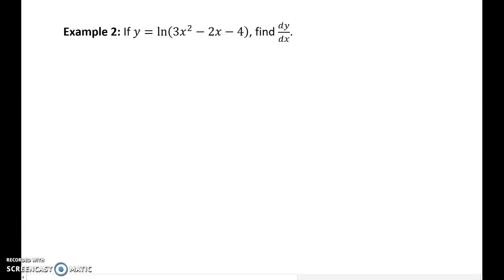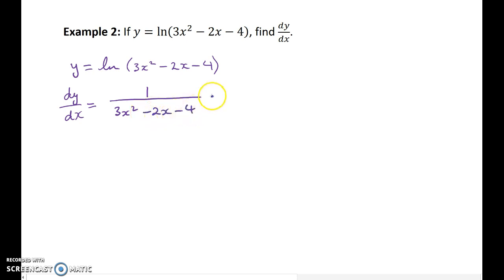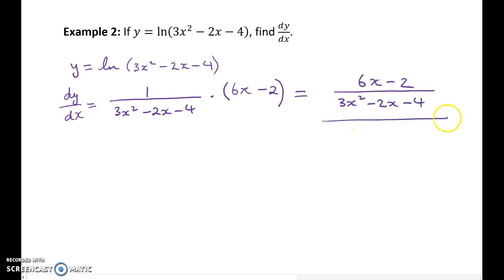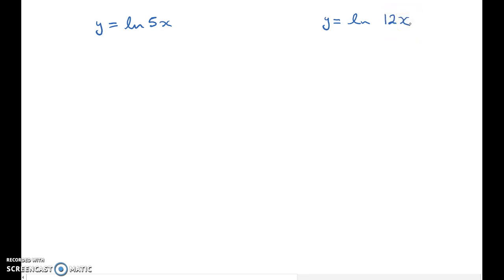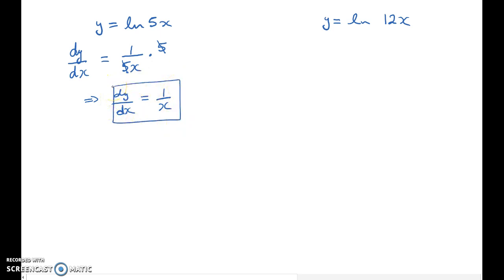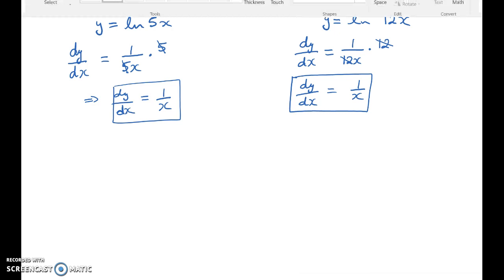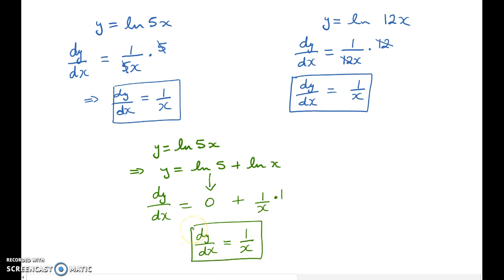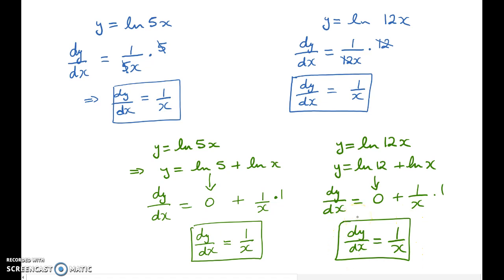Derivatives of Logs, Example